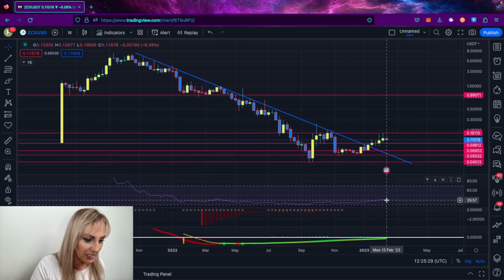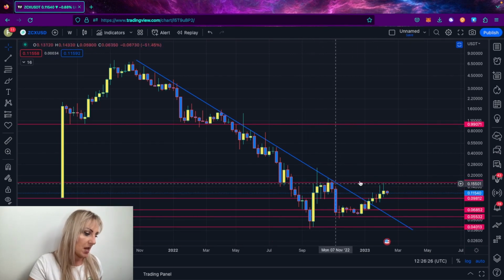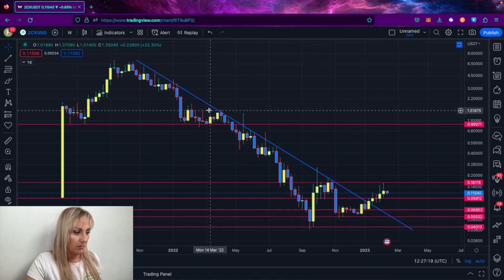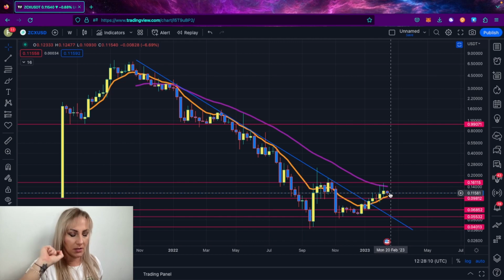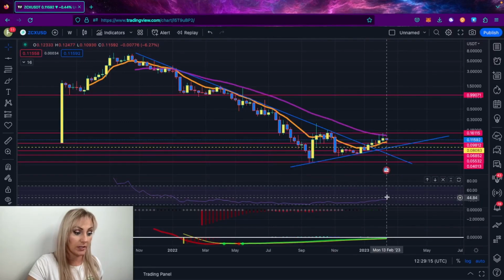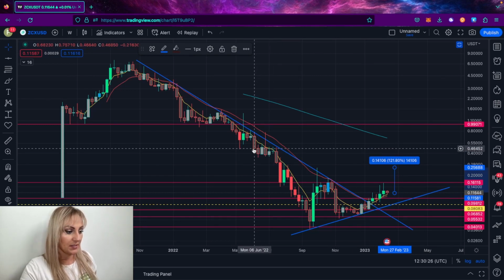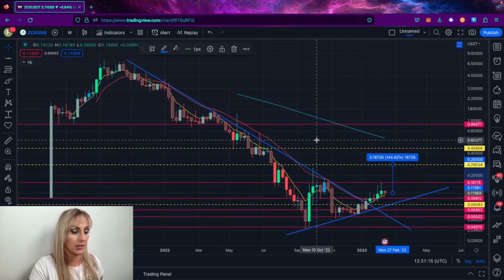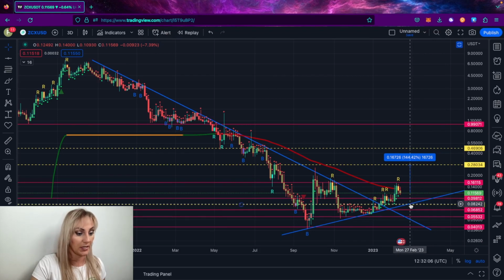How Zen is Unizen? $ZCX when moon?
Feel free to let me know more about this project!